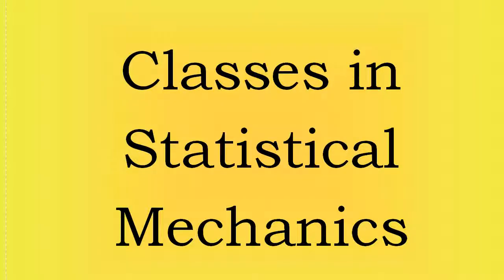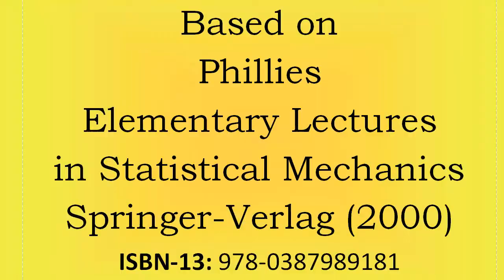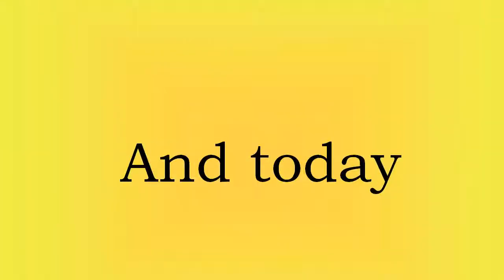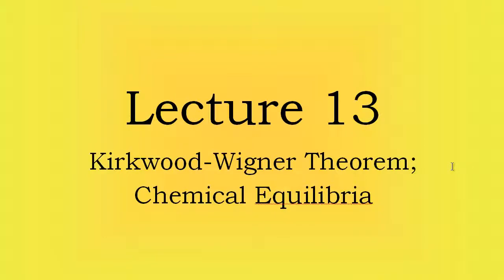Classes in Statistical Mechanics - 13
George Phillies lectures from his book "Elementary Lectures in Statistical Mechanics".  This class covers chemical reaction equilibria and brings us to Part III of the book on interacting particles.